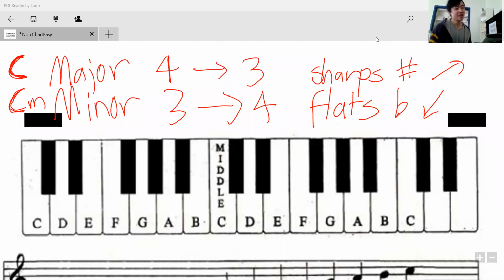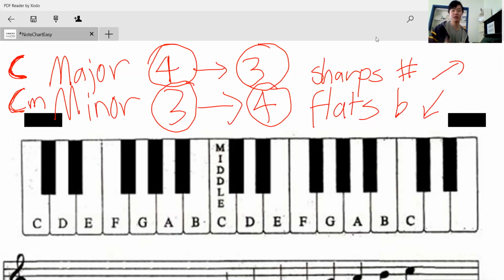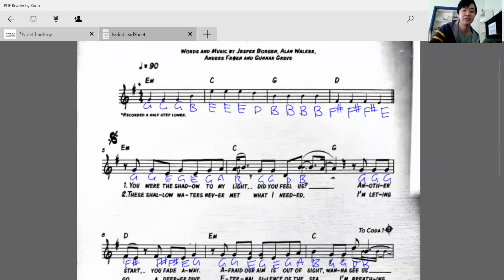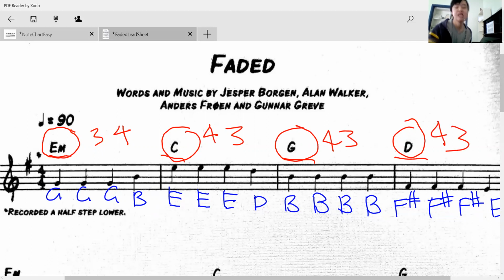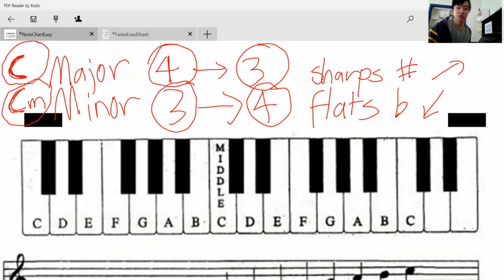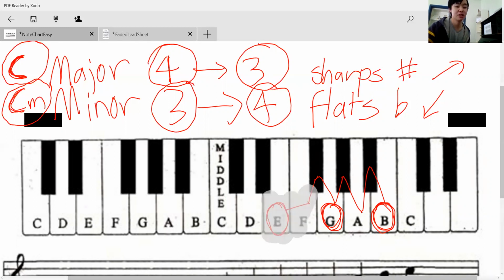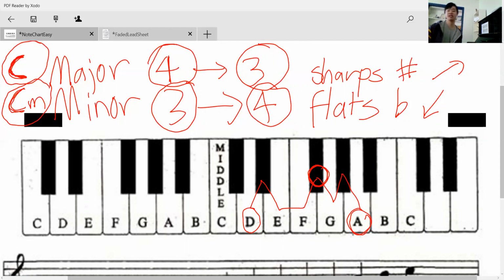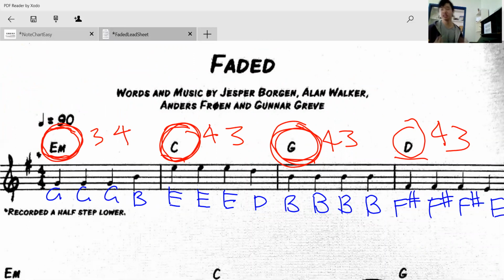What are Major (C) and Minor (Cm) Chords?